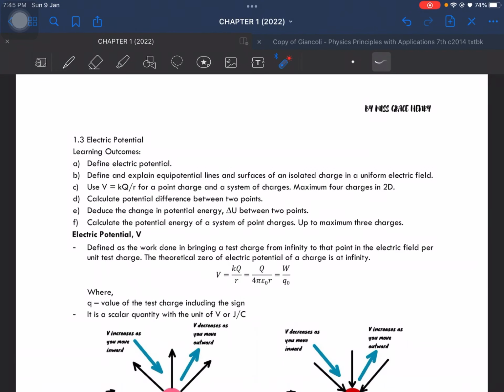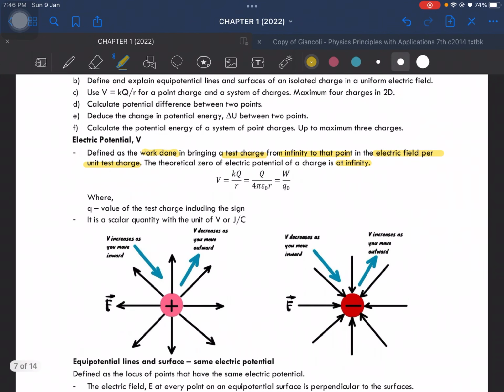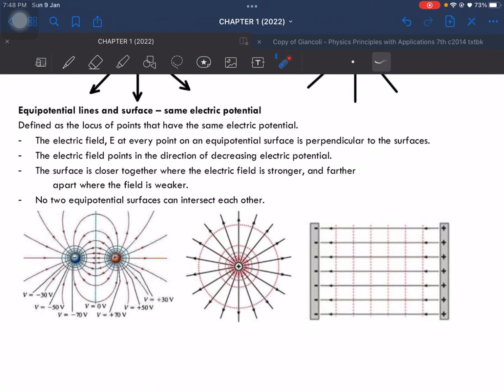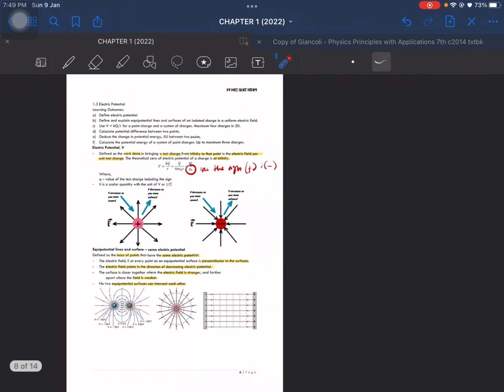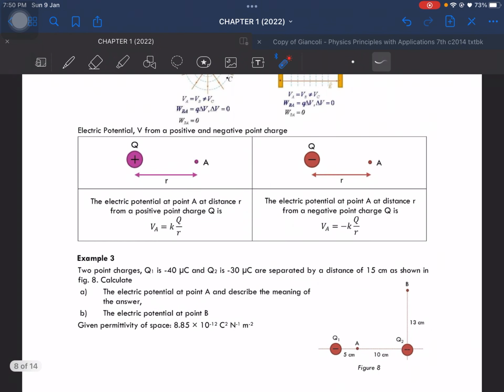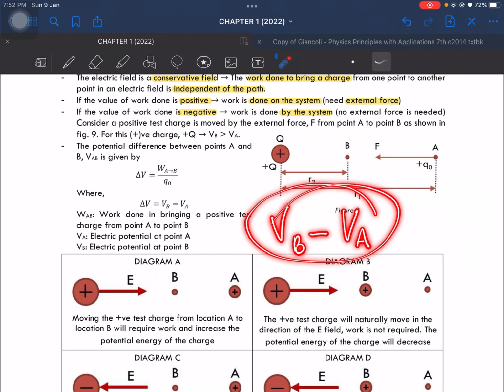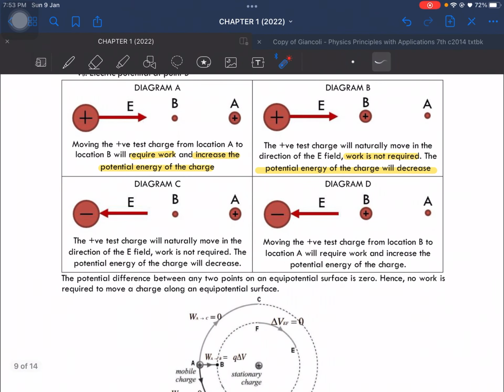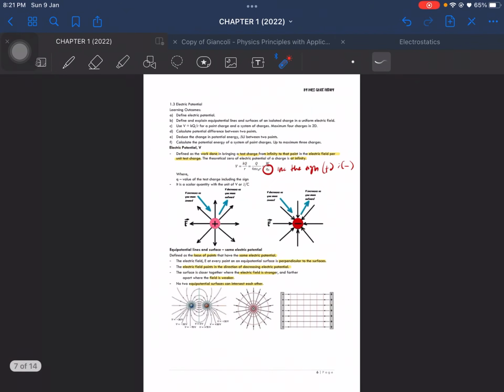1.3 Electric Potential